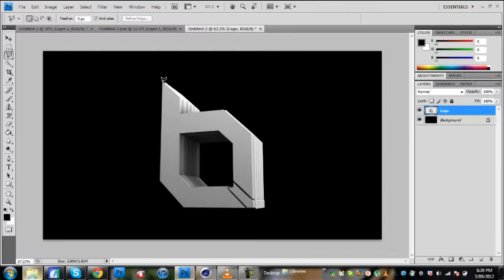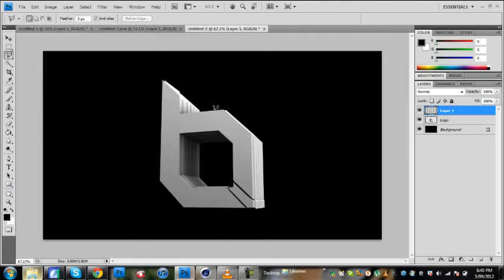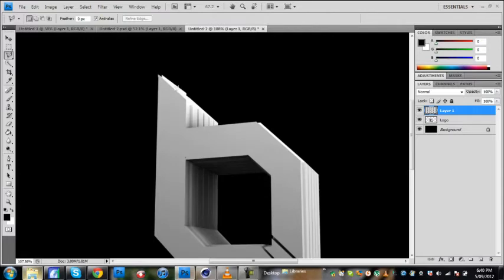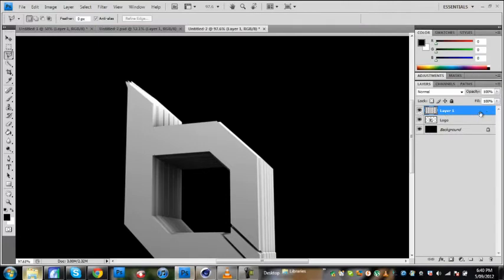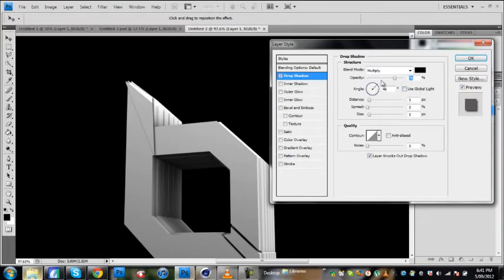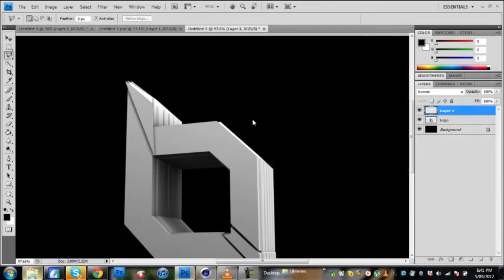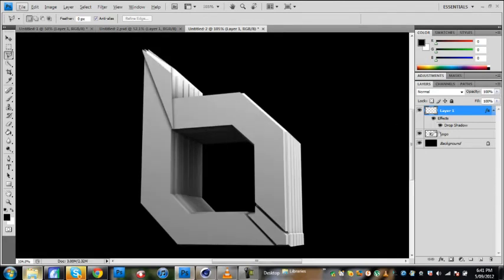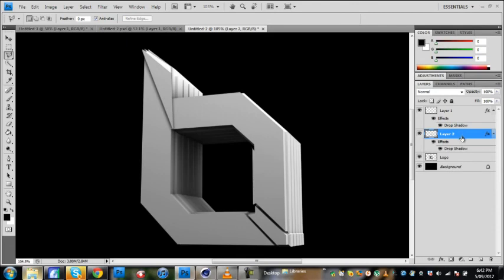PS Tutorial #2 | Thrausi effect in photoshop - Jimb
More to come :), tell me what you want a turorial on next